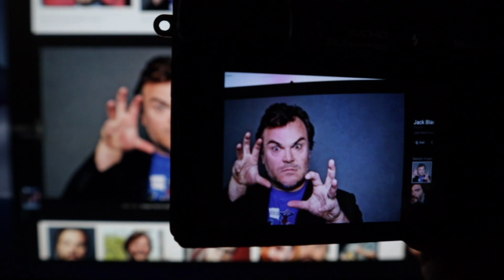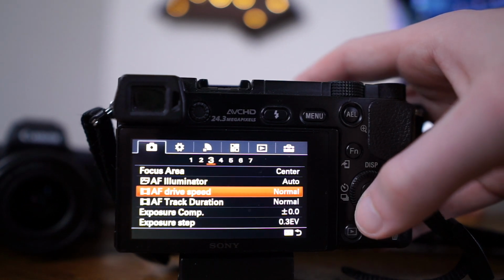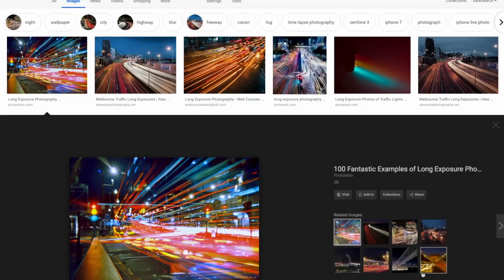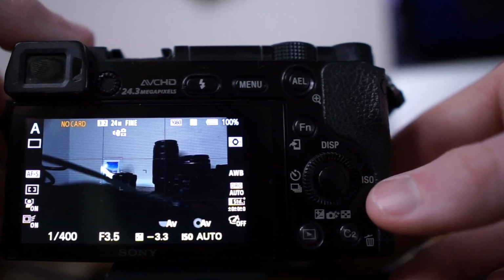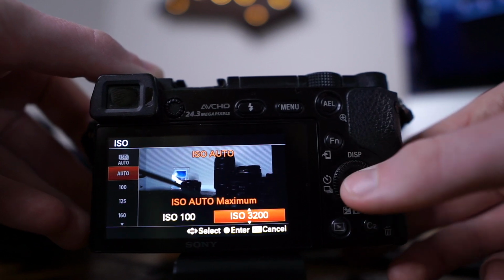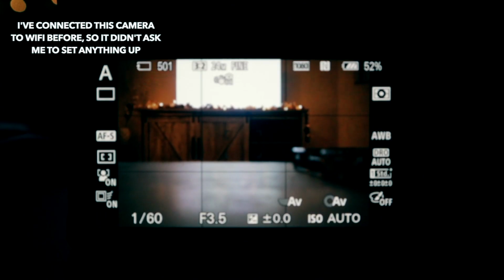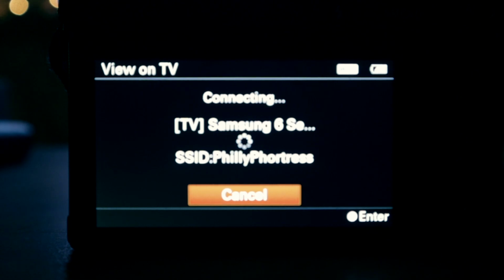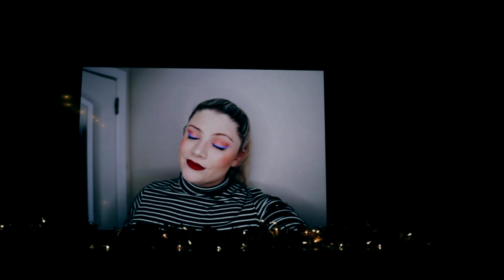Sony a6000 Tips and Tricks! (Vol. 4)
Hello internet!  This is my 4th Tips and Tricks video!  I dive into the menu system of the Sony a6000 and what I think are some important features/setting to know about!  Checkout the playlist for the other tips n' tricks videos!  Thanks for the support guys.

- 0:57 - Auto Object Framing
- 2:05 - Video AF Tracking / AF Drive Speed
- 5:03 - Bulb Mode (Light Painting)
- 5:58 - Minimum / Maximum ISO Setting
- 8:21 - View Photos on Yout TV!

▶Tips n Tricks Vol 1
▶Tips n Tricks Vol 2
▶Tips n Tricks Vol 3
▶Tips n Tricks Vol 4

▶ Camera: Sony a6000
▶ Lens: Sigma 16mm f1.4
▶ B-Roll Lens: Sony 35mm f1.8